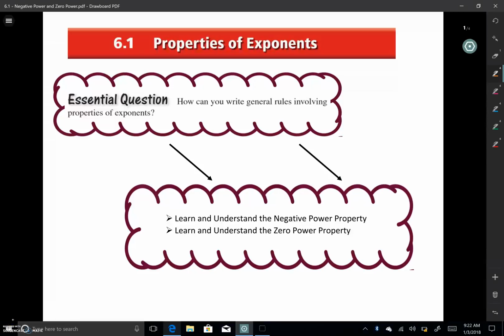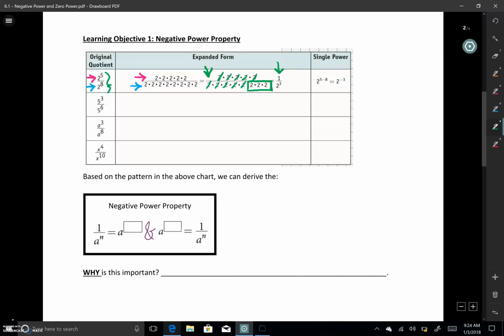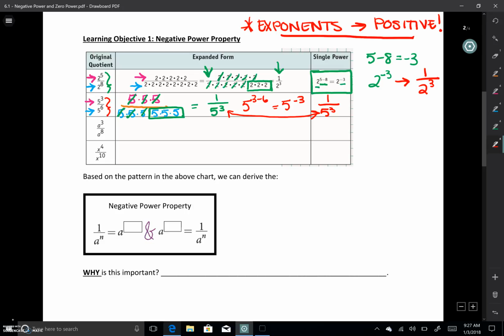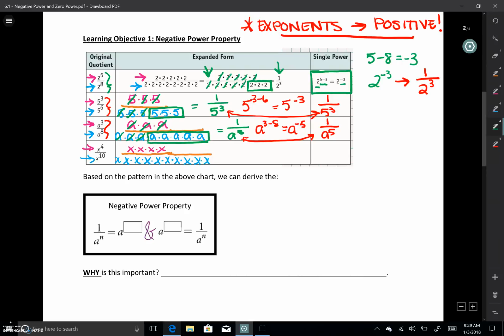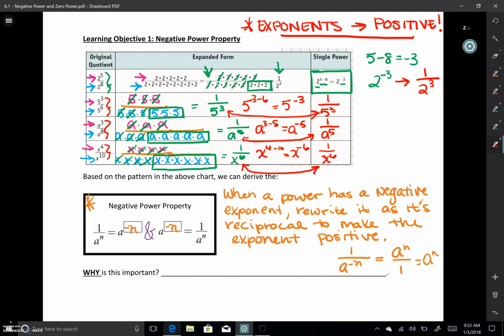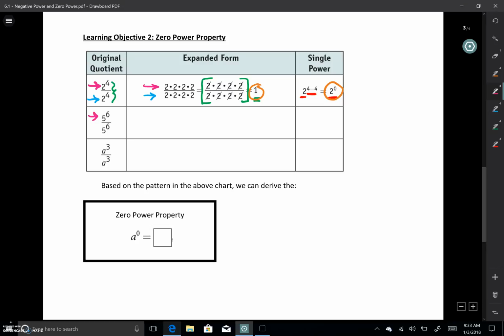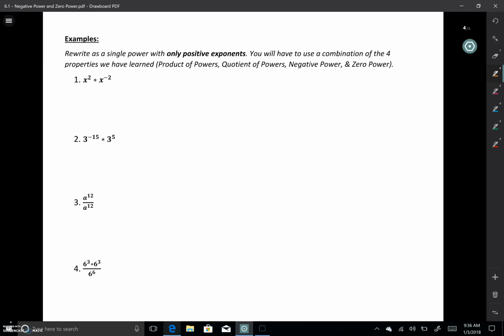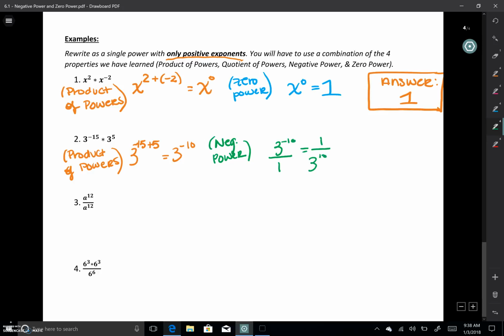6.1 - Negative Power & Zero Power Properties